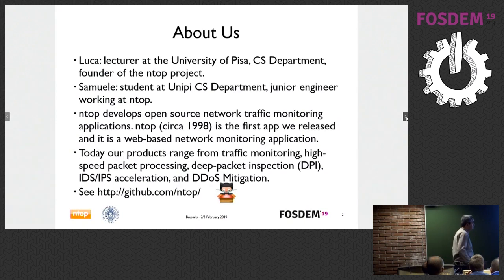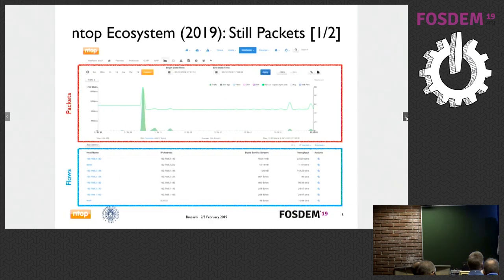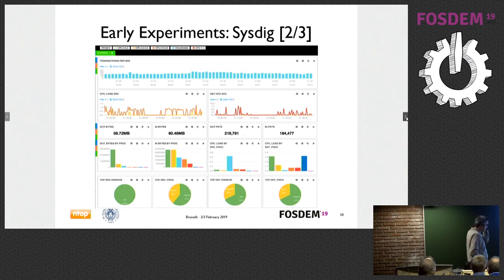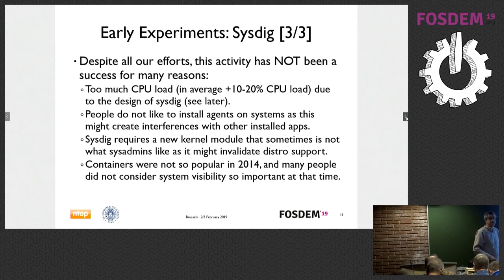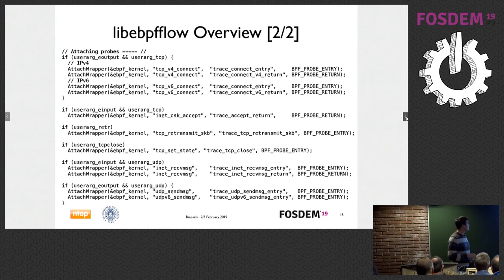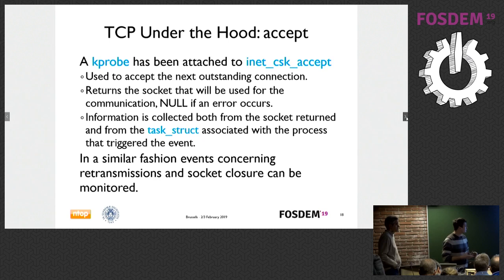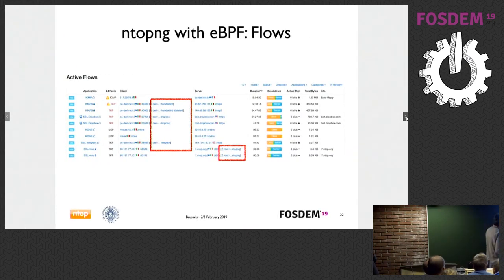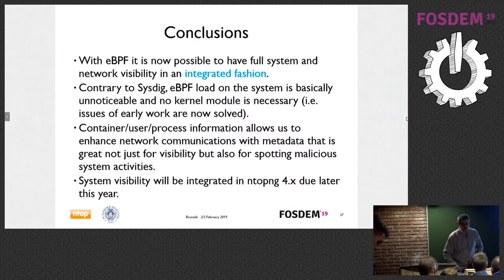Merging System and Network Monitoring with BPF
Network traffic monitoring is traditionally based on packet analysis. While this approach still makes sense in many contexts, it is unable to provide detailed visibility when containers or virtual systems are used. This talk describes how the advent of eBPF enables the creation of monitor rich applications that can provide both network and application monitoring information to provide detailed information for both monitoring and troubleshooting. It shows how eBPF has been used in ntopng, an opensource monitoring application, and what are the challenges and pitfalls when integrating packets with system monitoring events.

This talk describes how packet monitoring and system-based event monitoring work and how they could be merged together to provide increased visibility. From the network administrator perspective the advantage is that monitoring does not stop at network level but it can also identify the application/username that has generated traffic. From a security standpoint this enables to identify suspicious network traffic and bind it to applications, for network administrators it allows faulty applications misbehaving users to be identified and tracked. System visibility is yet another layer of observability on top of traditional packet traffic monitoring and deep-packet-inspection.